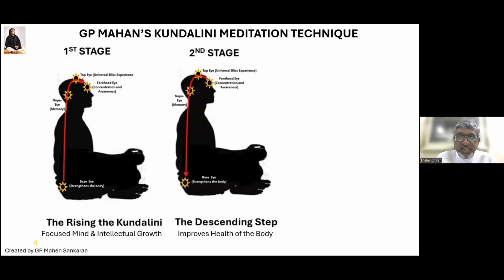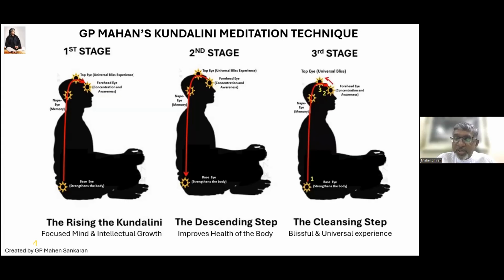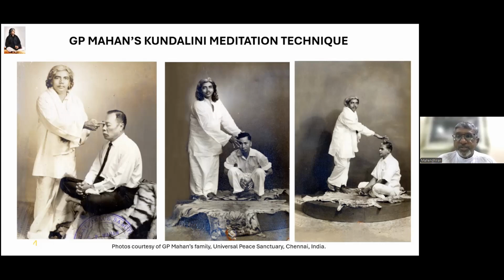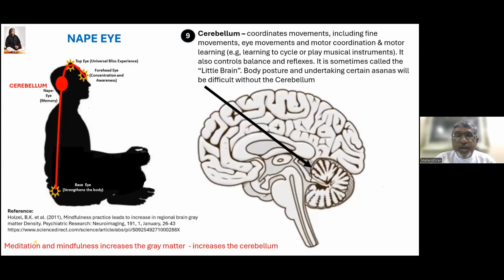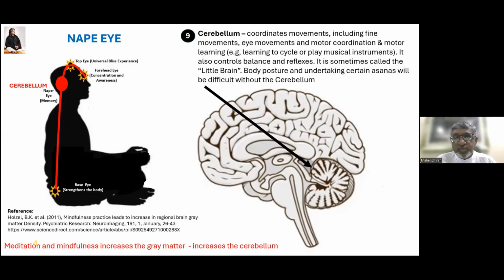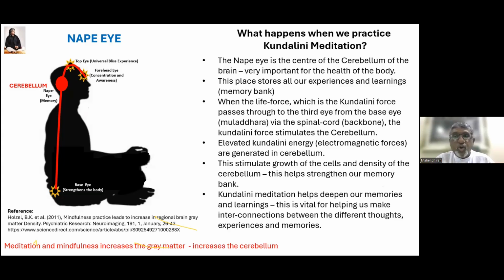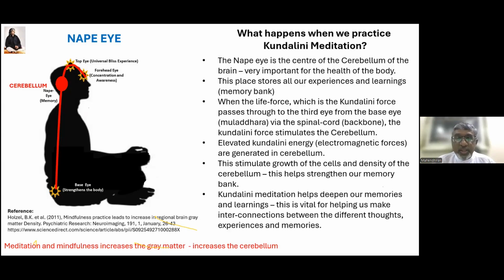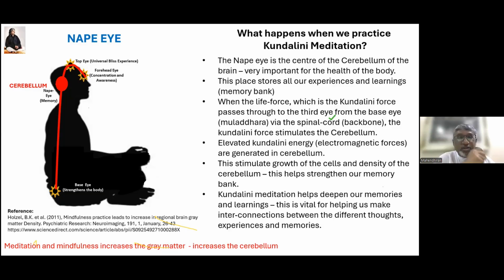169. G.P. Mahan's Kundalini Meditation Technique - Part 4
G.P. Mahan's I-GOD Philosophy made simple by G.P. Dr. Mahendhiran S. Nair

Kundalini Meditation Technique - Part 4